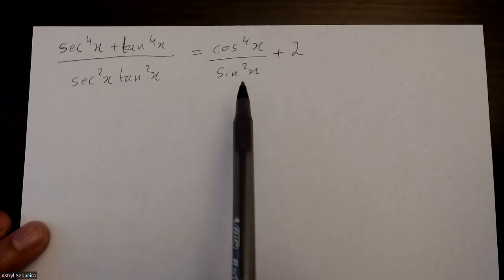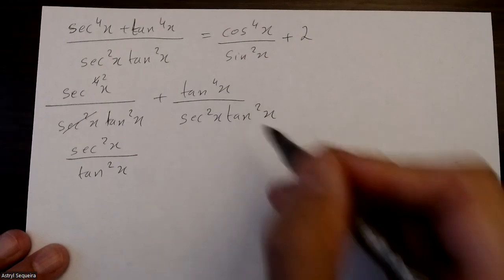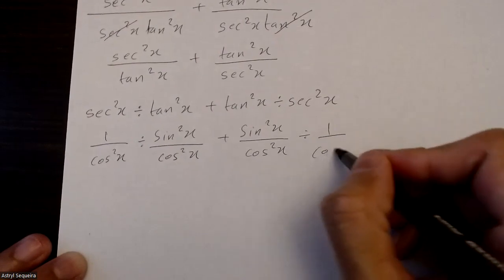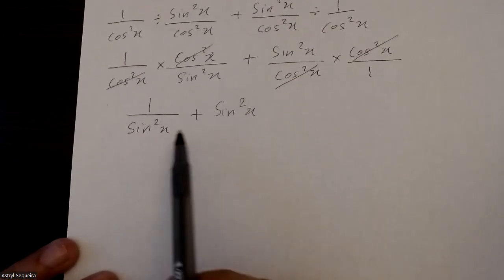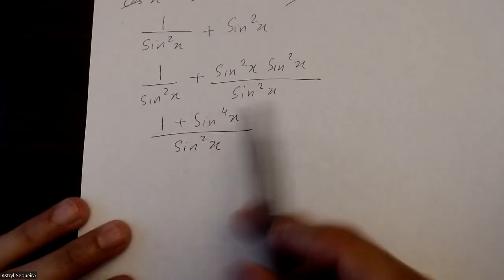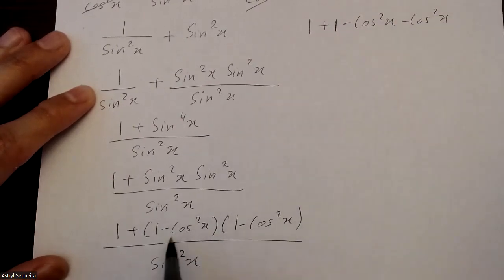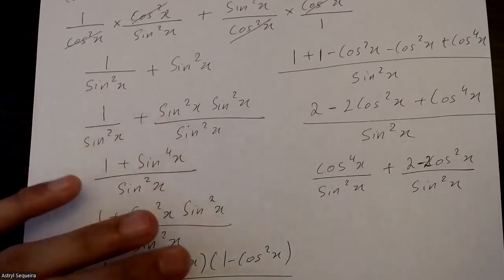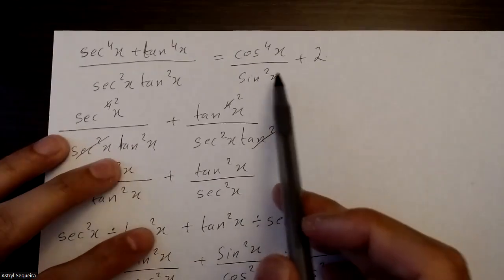Grade 12 Advanced Functions - Trig Identity Question (ch 7.4)